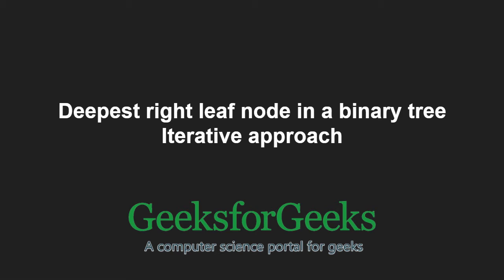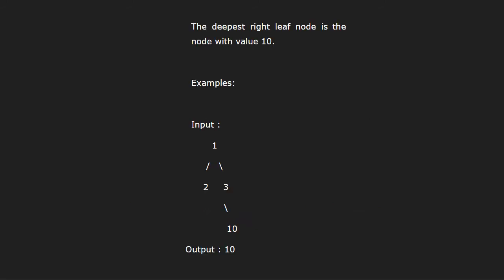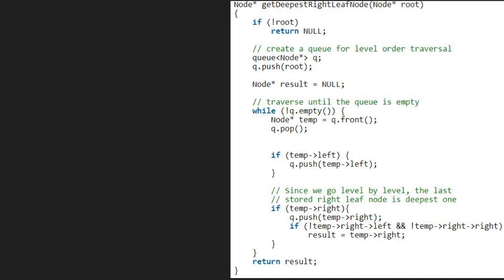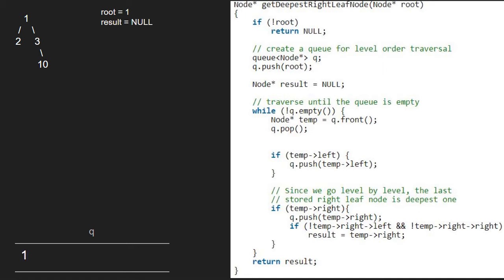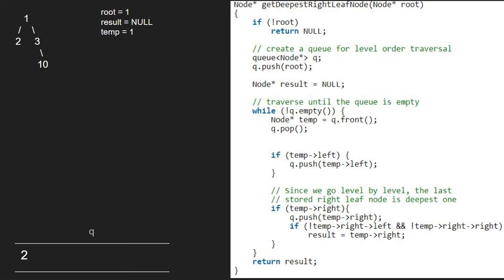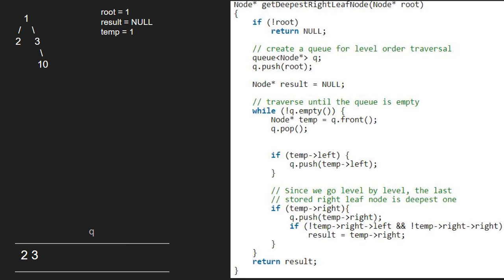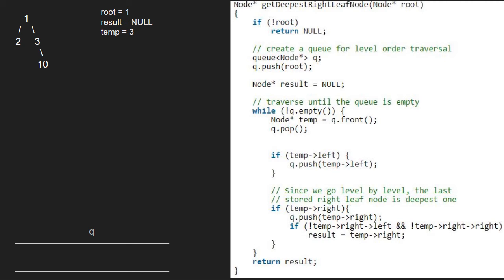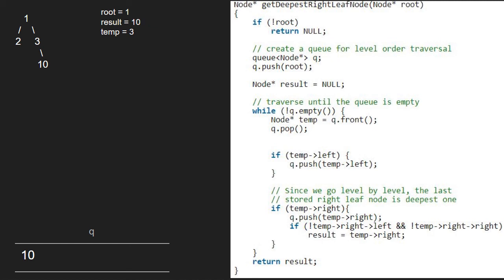Deepest right leaf node in a binary tree | Iterative approach | GeeksforGeeks